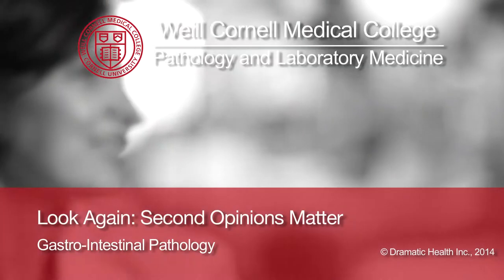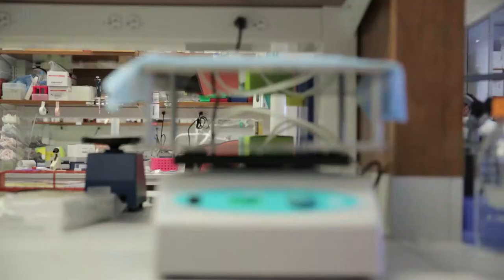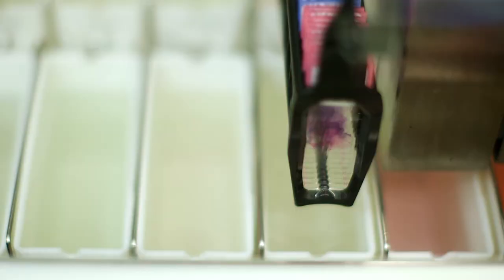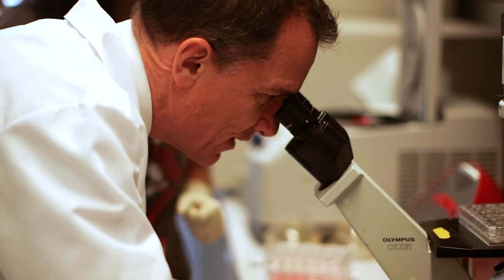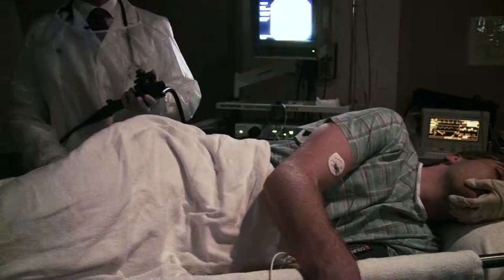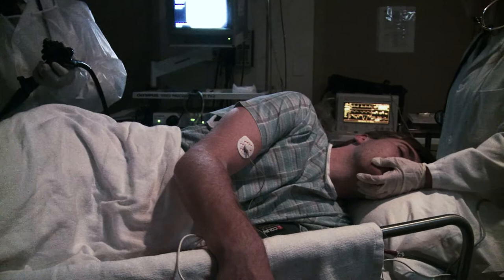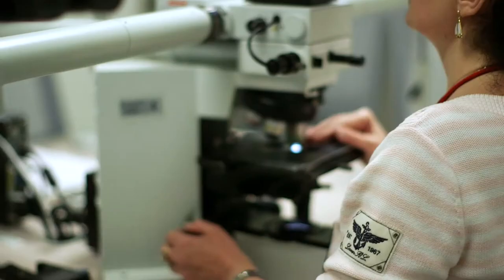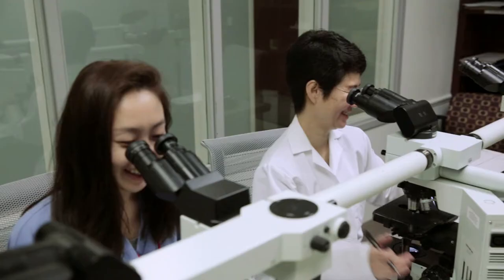Second Opinions: Gastrointestinal Pathology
We invite you to watch this brief video explaining the importance of second opinions on Gastrointestinal (GI) specimens.

Weill Cornell Pathology ranks among the top 10 departments in the country in all areas of clinical care, research and educational programs. We provide an outstanding environment, with full-time faculty possessing training and expertise in every organ system. Our faculty are nationally and internationally recognized in their fields.

Please enjoy the video and peruse to learn more.